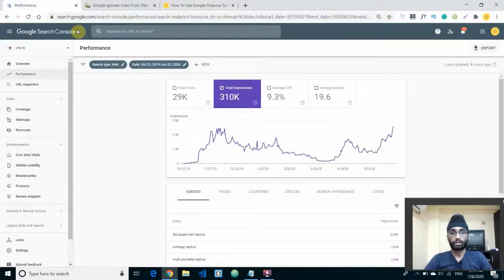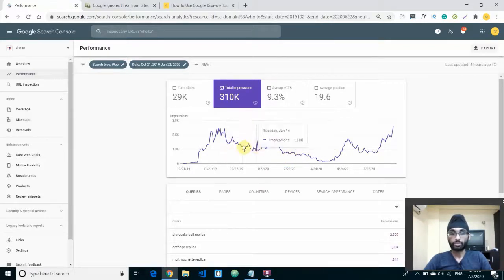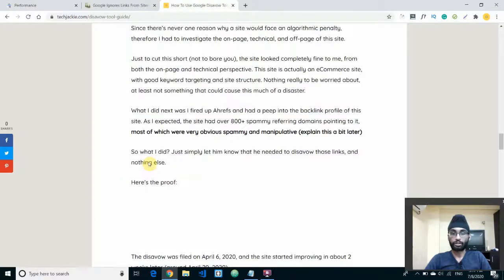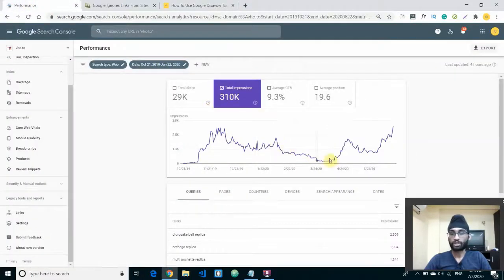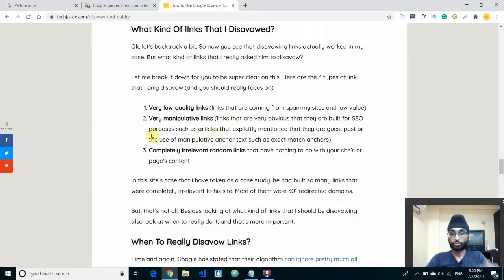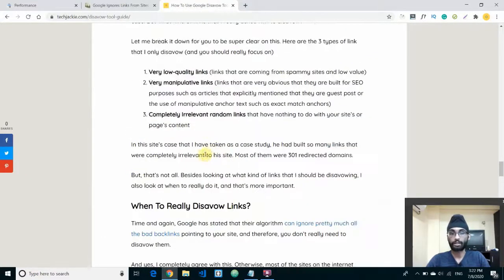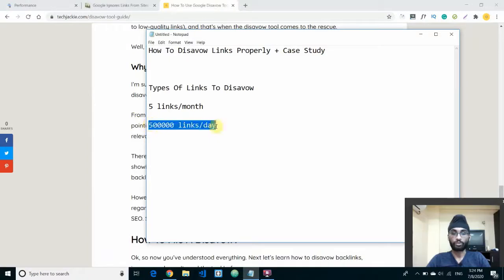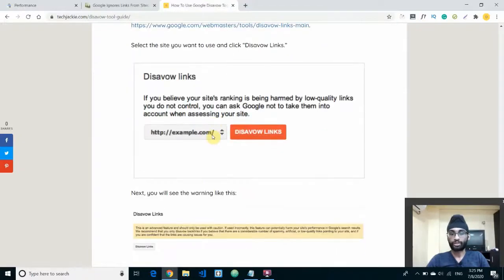How To Properly Disavow Backlinks [Case-Study]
The chances are, if you've been doing or learning SEO for a while, you must have come across the tool called Google Disavow Tool. You heard it can be used to remove the negative effect of bad backlinks.

But how to properly use it? Have you ever had any success of using it before? In this video, I explain to you how to actually use Google Disavow Tool to disavow bad backlinks that could be potentially hurting your site's ranking.

I go through this video using one of my very recent case studies, that I was able to recover almost 100% of a site's impressions on Google. You can check out the full guide article here: